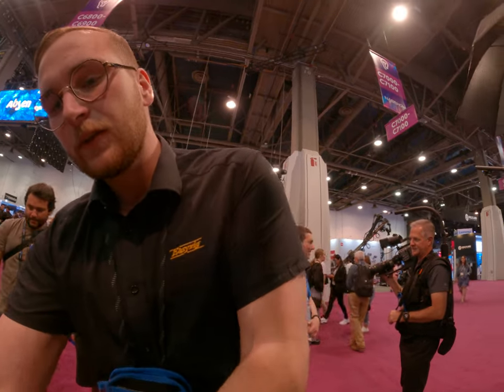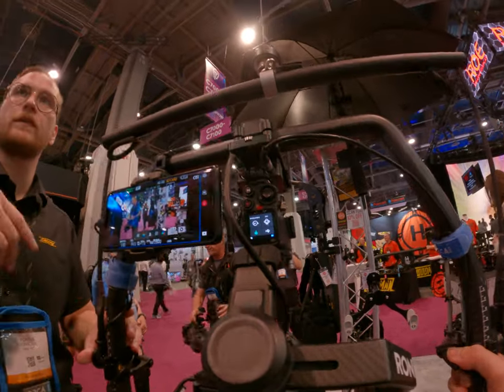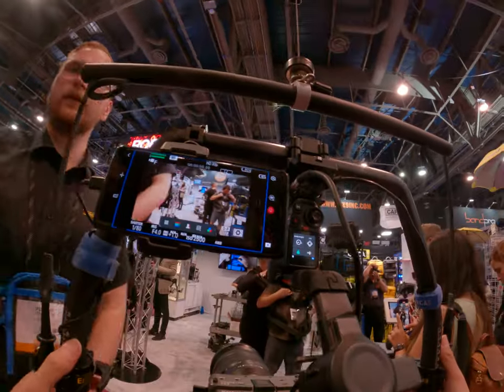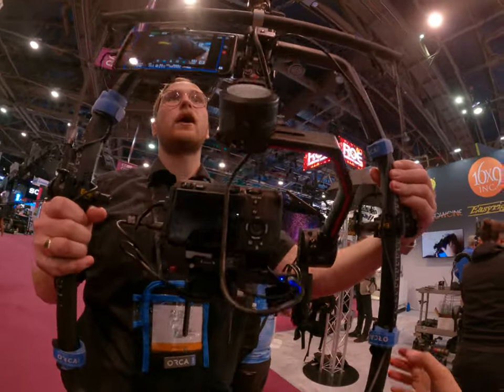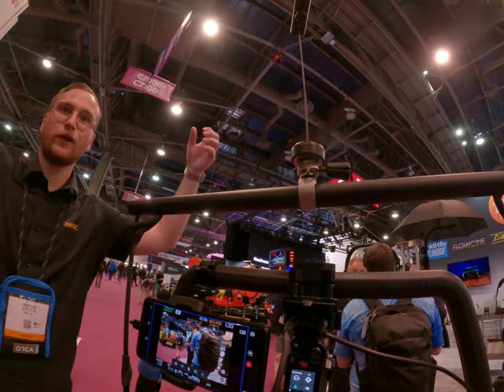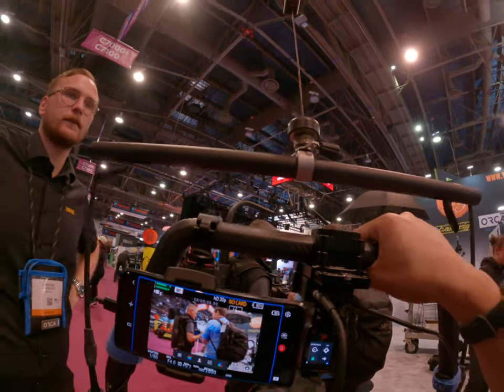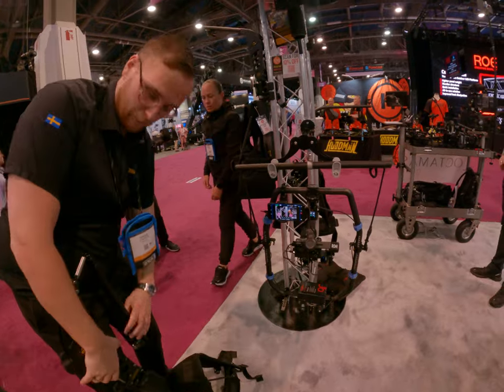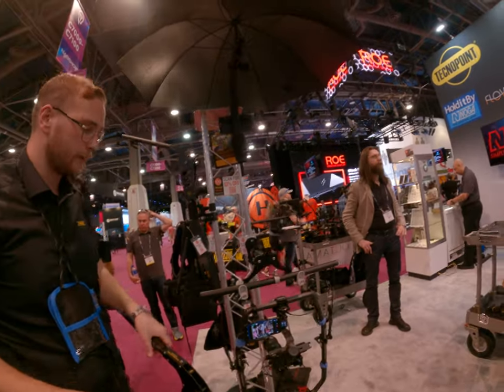Try on the easy rig stable light stabilized camera support system is awesome I need to buy one but i